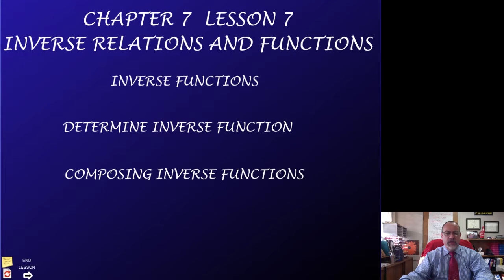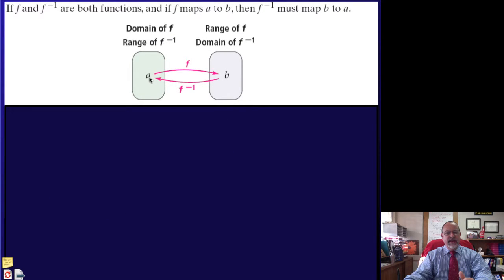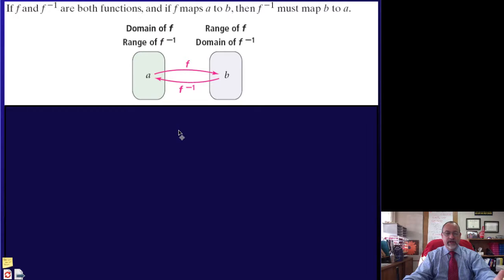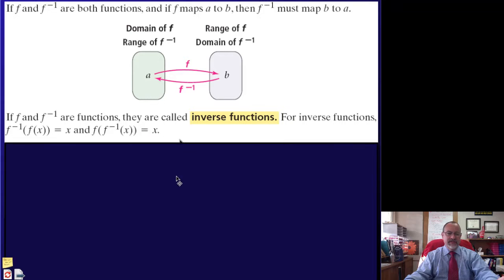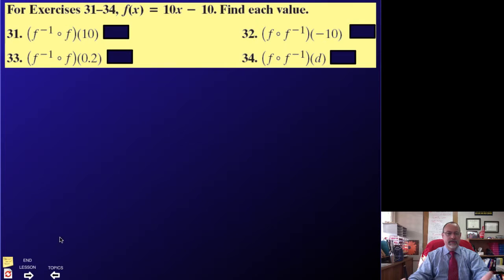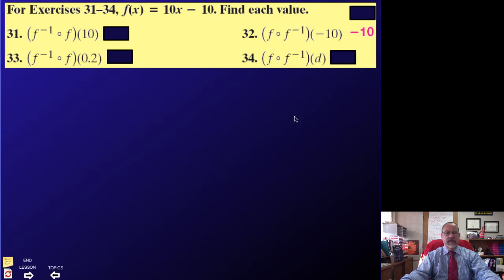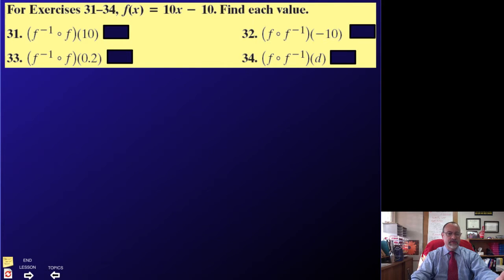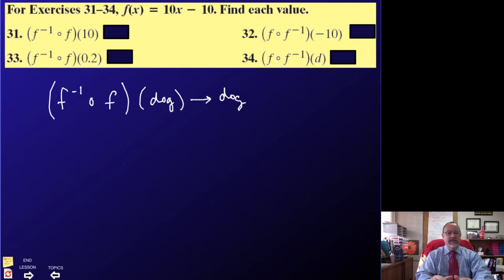AA77D - Composing Functions with its Inverse